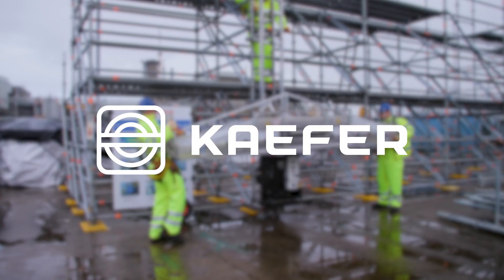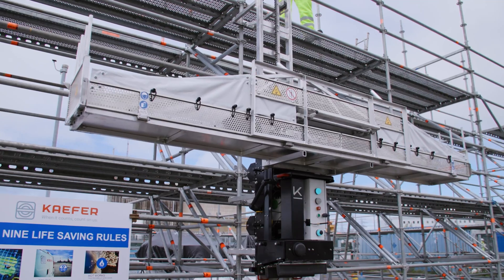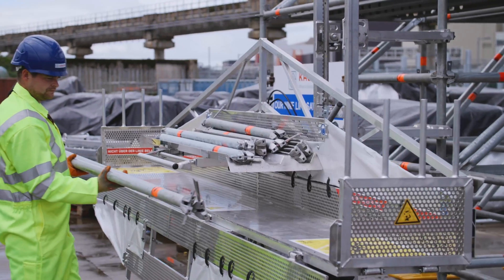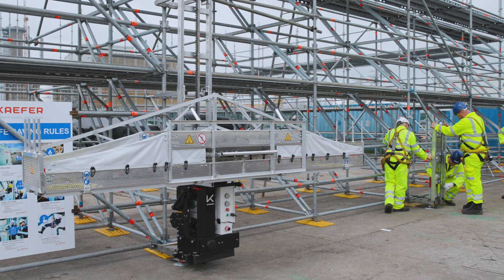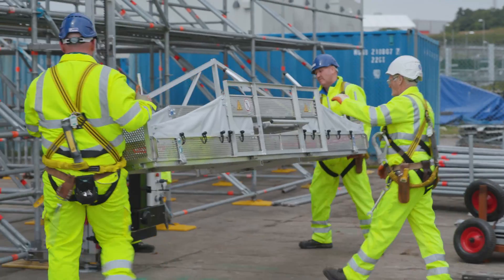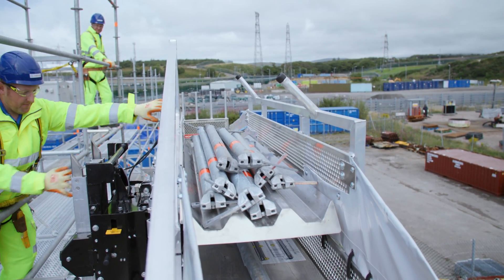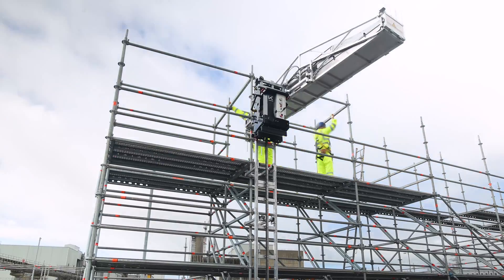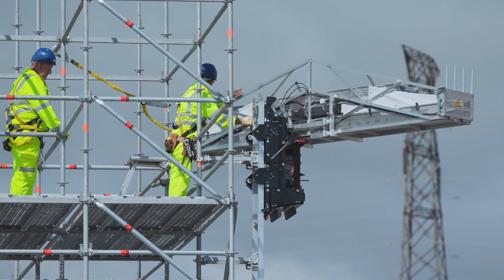KAEFER UK& Ireland – Trial testing of KEWAZO’s robot scaffolding hoist LIFTBOT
KAEFER in the UK & Ireland are proud to be the first UK partner for KEWAZO, hosting their first UK trial testing their robot scaffolding hoist LIFTBOT at our customer site Calder Hall at Sellafield.